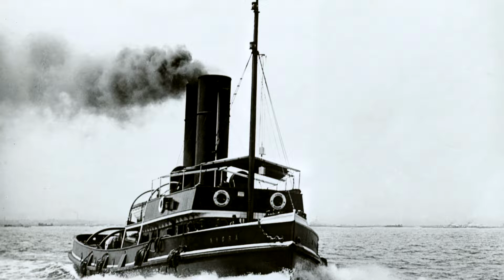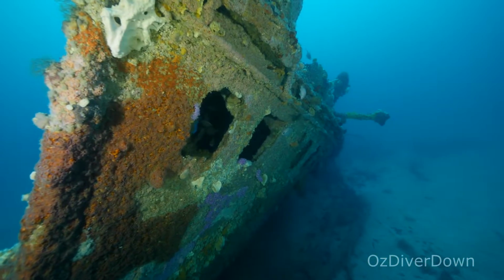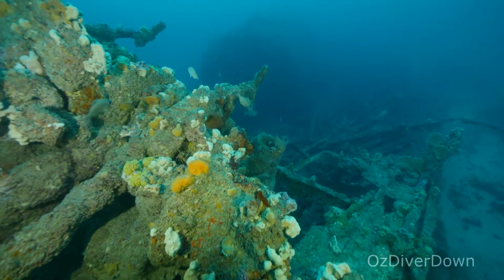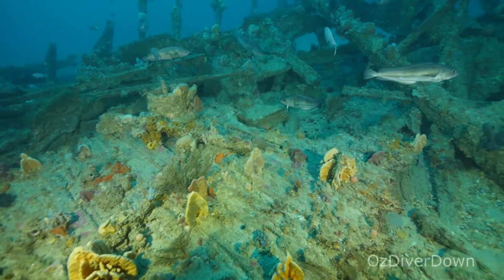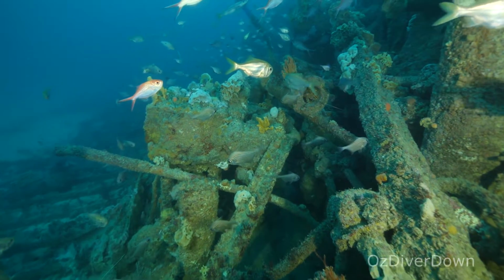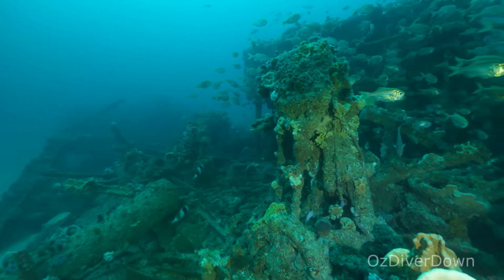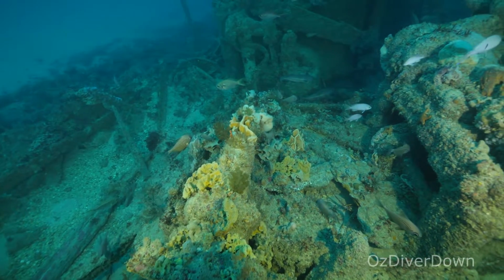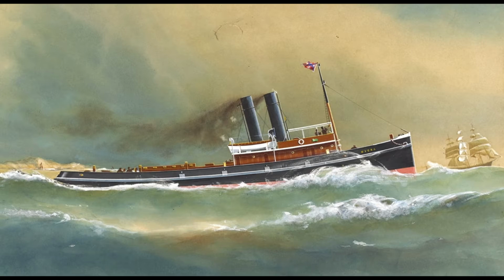Nyora Steam Tug - Wreck Site Overview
NYORA - Wreck Site, an Overview

A remarkable discovery has been made of a large ocean-going steam tug that was lost 102 years ago next month (July 2019).

The Steam Tug Nyora Sunk about 50 kilometres of Cape Jaffa in South Australia in a severe storm on the 9th of July 1917.

The Nyora was towing an American 4 masted motor sailing ship ‘Astoria’ back to Sydney when the tug got into grief.

The crew of the Nyora tried to right the vessel and slipped the towline to try and save themselves and the ship that they were towing.

Heavy seas smashed in the engine room door and the tug started to sink stern first.

14 lives were lost. 2 crew survived. They clung to and sat on top of a broken lifeboat, pulling a plank of the bottom to row and steer.

At 7.30pm that night the survivors saw the distant light of the Margaret Brock Reef Lighthouse. They paddled and drifted all through the night, and into the morning. They were then spotted by the light keepers.

The light keepers put their lives at risk and rowed through the heavy breakers of the reef to rescue them. The light keepers were awarded bravery medals.

 “This is a remarkable story of tragedy, perseverance and heroism”.

“The Nyora had already towed the Astoria to Port Pirie from Sydney. The Astoria’s cargo of some 380 kilometres of timber were unloaded, and the Nyora was making the return trip when the accident happened”.

“The Astoria had two engines which failed not long after arriving in Sydney from Portland Oregon, USA. They could not fix the engines and could not unload. There simply was too much timber.

That is why they decided to tow the Astoria to the customer in Port Pirie where it was urgently needed.”

The Astoria was too hopeless to help with any rescue. She barely coped. It would be months before she was repaired and made her way back to America.

“The Nyora was a popular tug of Port Melbourne and would be called upon to solve all sorts of shipping problems around Australia. She was very popular with the public and seafarers alike”.

Descendants of the survivors and one of the light keepers have been notified of the find.

“The discovery has been a collaborative approach”. “A search area was raised, and targets of interest, along with the wider area were investigated”.

It is with pleasure I introduce an overview of the wreck site of the Nyora.